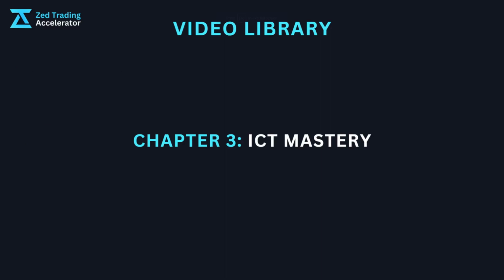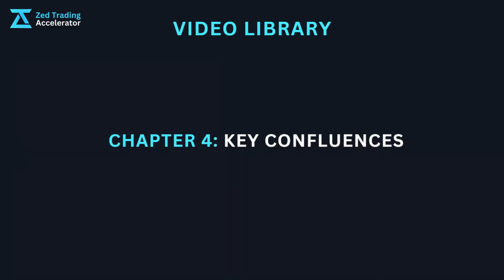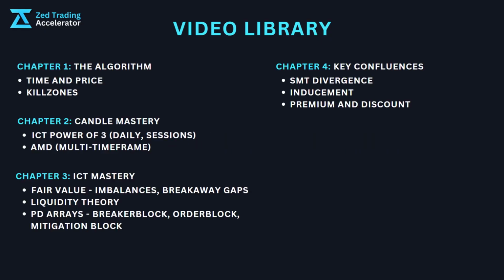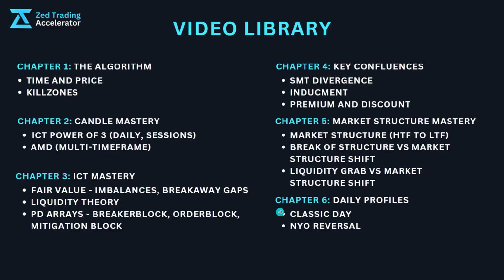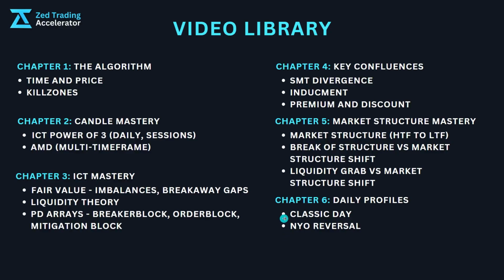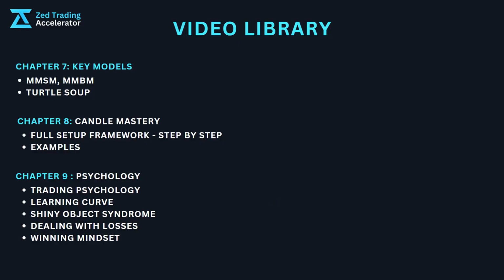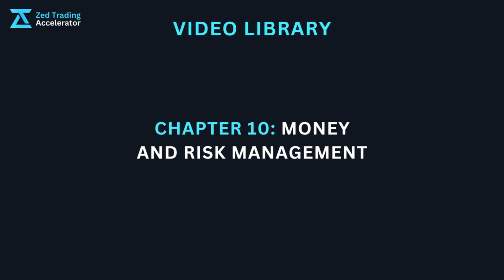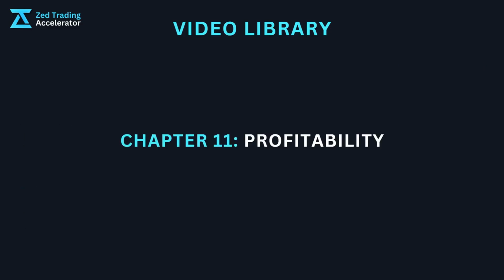2. Video Library.mp4